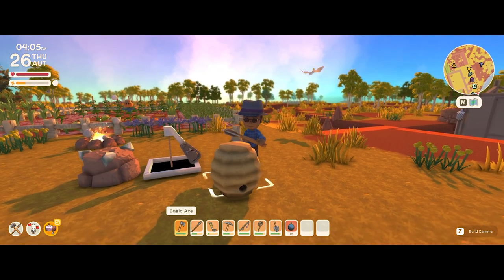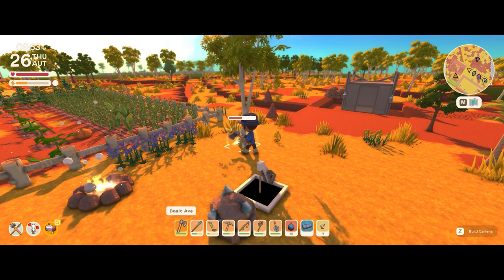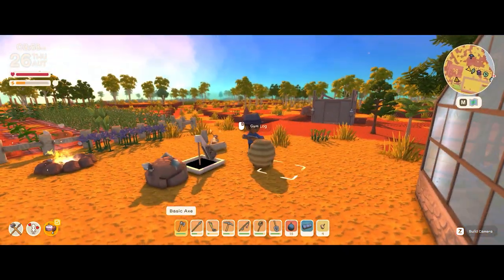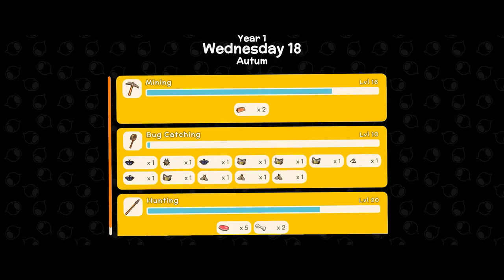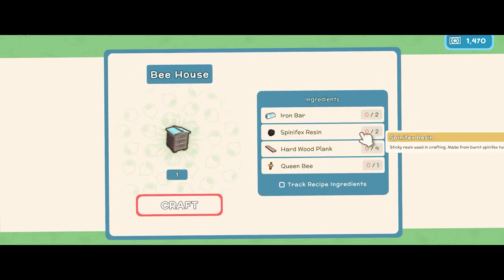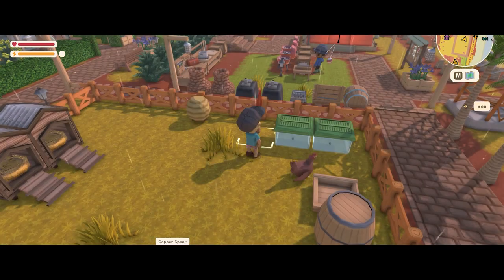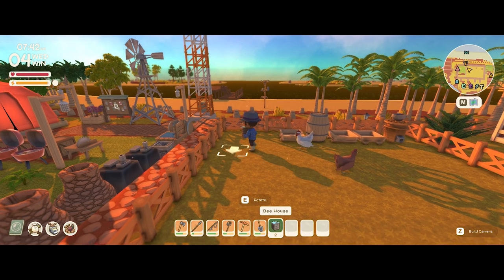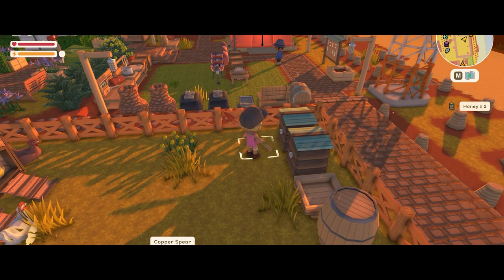Find Queen Bees & Harvest Honey from Hives - Dinkum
Dinkum - All about Finding and Raising Bees and Harvesting Honey

TIMESTAMPS
00:00 Intro
00:10 Finding Bee Hives
00:25 Queen Bee
00:37 Bee House Blue Print
1:29 Harvest Honey